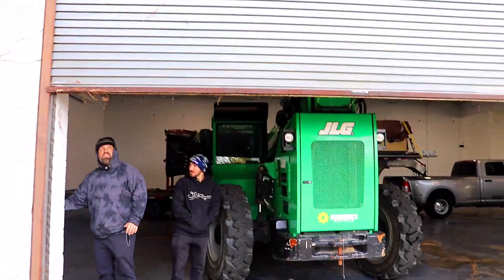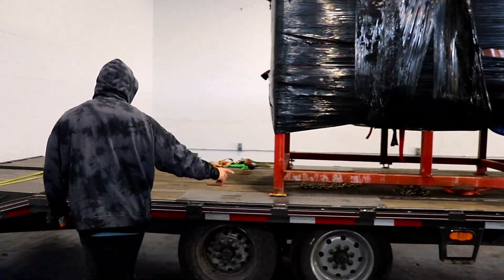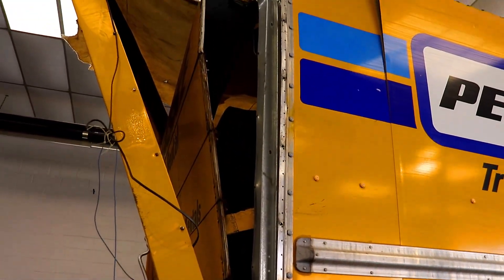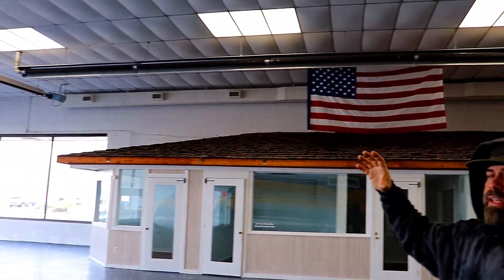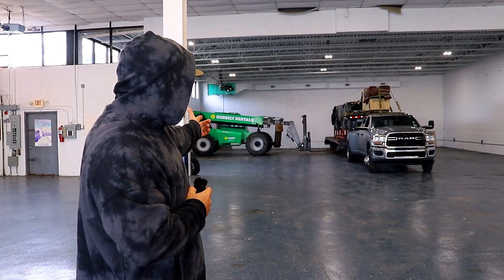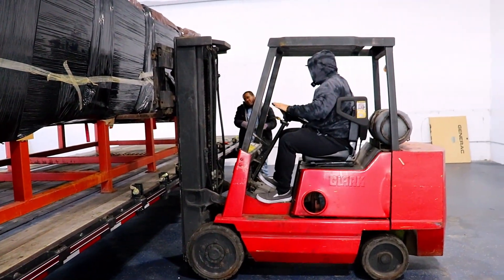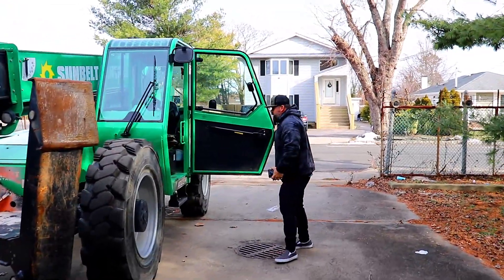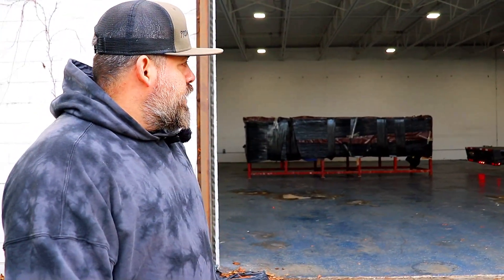MONSTER FISH GETS *NEW* MEGA FACILITY - PREDATORY FINS & STINGRAY BIOLOGY 3.0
We started our moving process to Long Island NY. Lots of work ahead of us
Getting things read to start receiving our fish.

Learn more about Stingray Biology